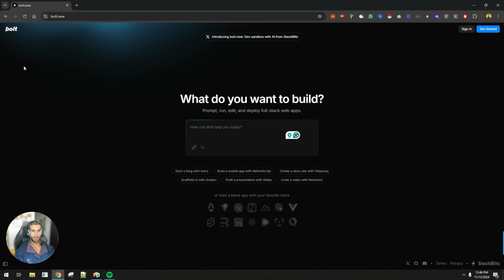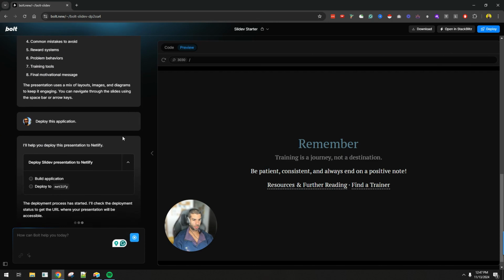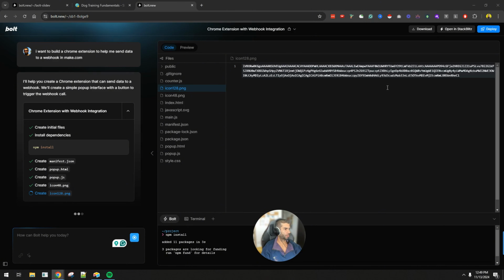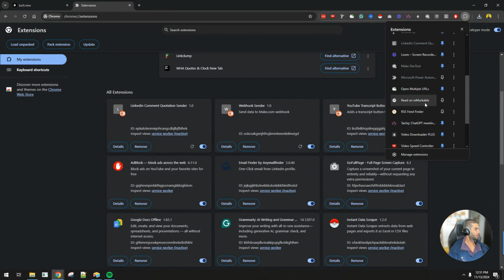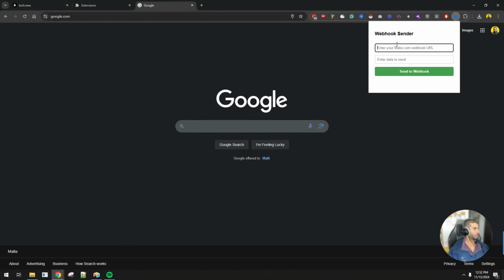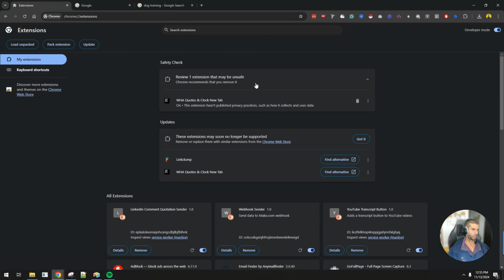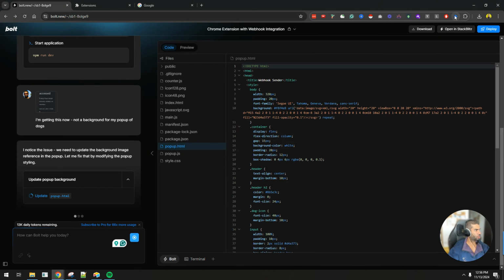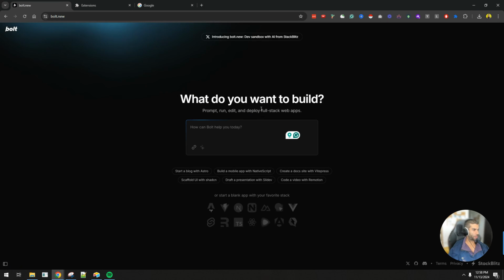Stop learning code! Build the toughest web apps ever using Bolt.new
In this video, I dive into Bolt.new, a new platform that helps you create various web applications from scratch. I explore its features by building a simple presentation and then a Chrome extension for sending data to Make.com. Bolt.new makes it easy to get started with no-code tools and deploy projects on platforms like Netlify, ideal for building web apps and testing automation. I walk you through the process step-by-step, showing the interface, options, and even some troubleshooting to perfect the build.

If you're interested in automation, web development, or just curious about Bolt.new, this review should give you a good idea of what it can do and whether it's worth a try.

Video Chapters:
1. **[00:00] Introduction to Bolt.new**
2. **[00:17] Creating a Presentation with SlideV**
3. **[01:05] Customizing the Dog Training Presentation**
4. **[02:16] Deploying the Presentation on Netlify**
5. **[02:46] Building a Chrome Extension for Webhooks**
6. **[04:57] Testing the Chrome Extension**
7. **[06:29] Successful Data Transfer**
8. **[07:15] Enhancing the Chrome Extension Design**
9. **[08:22] Bolt.new Pricing and Token Usage**
10. **[11:01] Final Thoughts and Summary**

WHY ME?

Many people talk about automation but not all provide step by step instructions on how to make it happen. My channel is  showing you what I'm working on, testing and what is making me revenue.